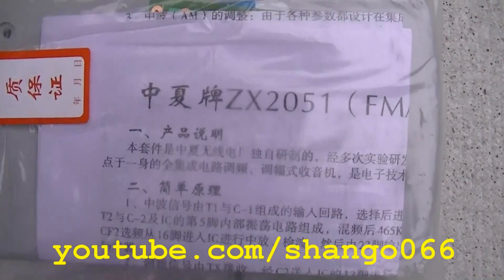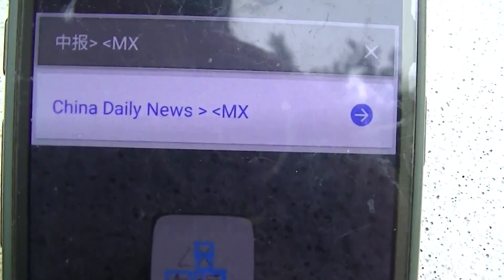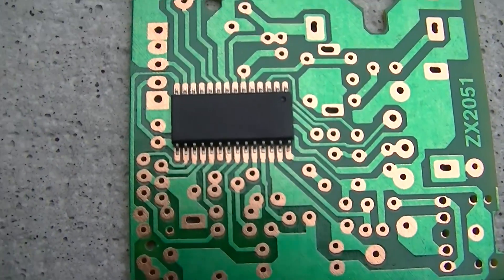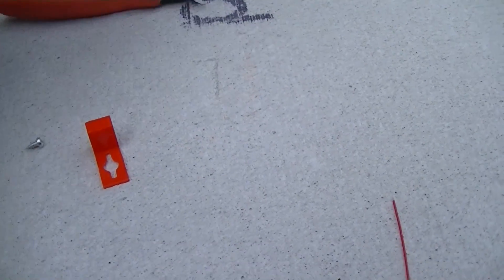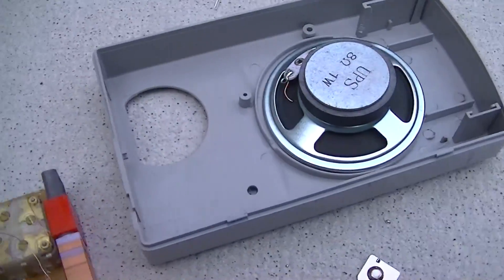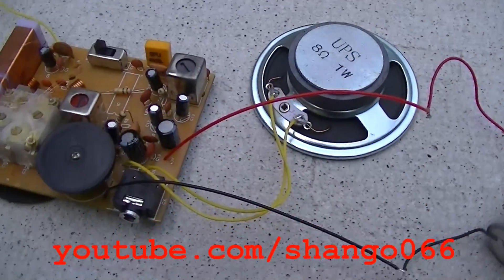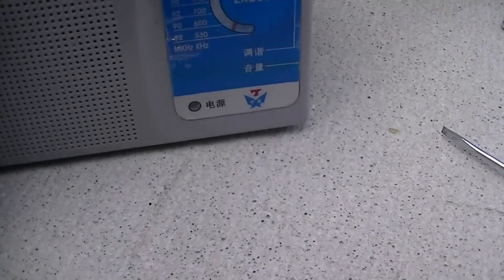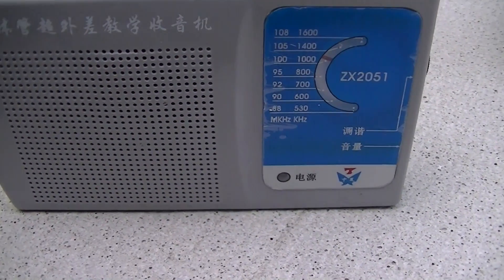ZX 2051 IC kit radio build and test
Get it here at banggood.com. DIY ZX2051 Type IC Radio Kit building and testing direct conversion I see AM FM kit radio educational set soldering surface mount IC and assembling AM FM battery-operated portable Chinese radio